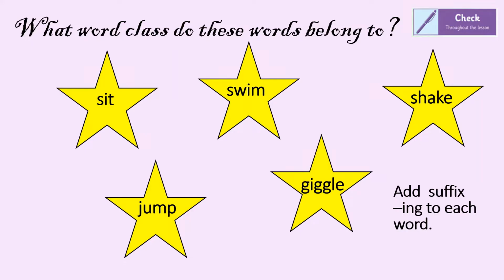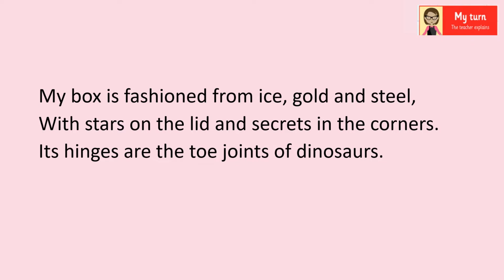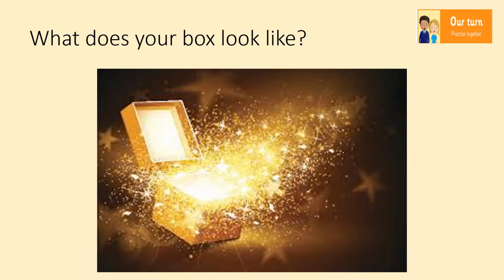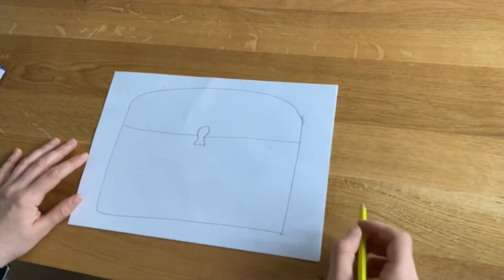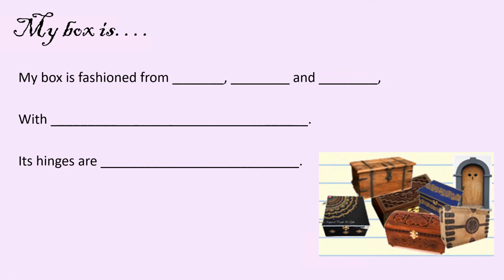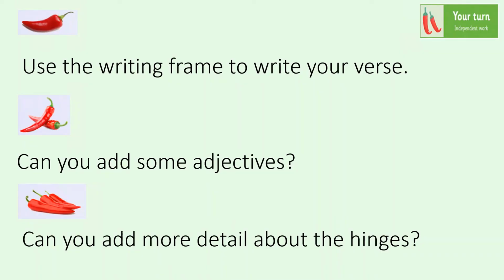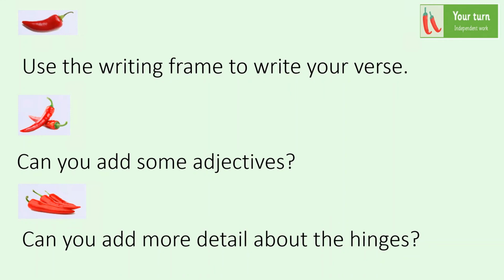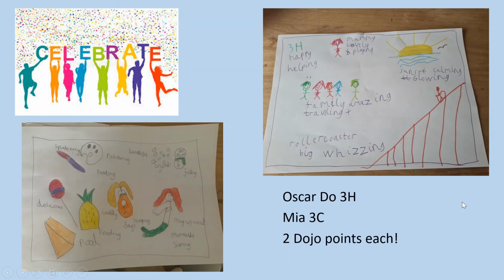Year 3 Writing Thursday 28th January: Poetry